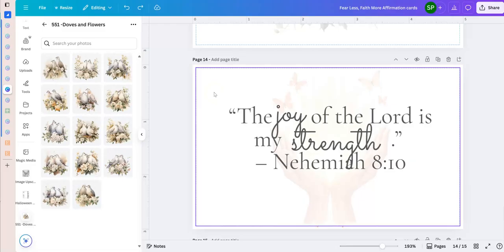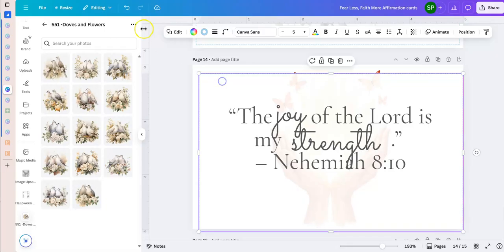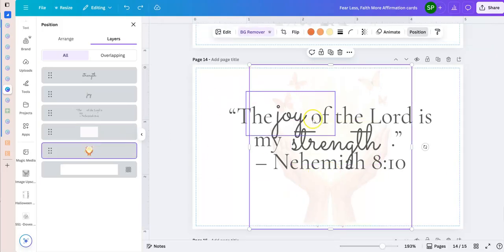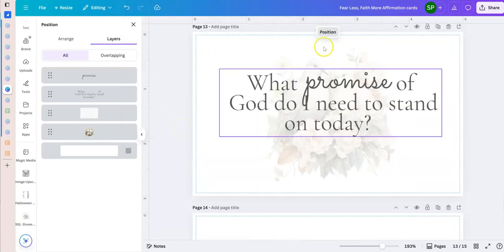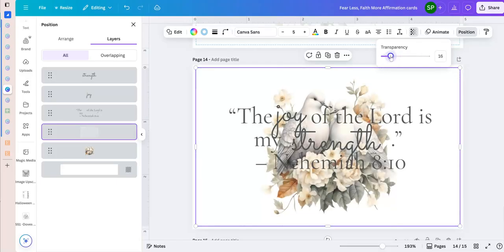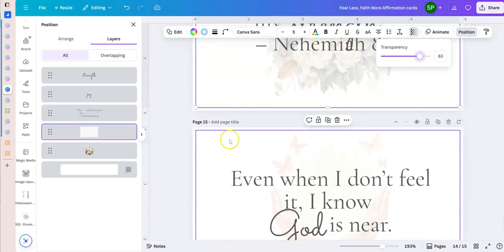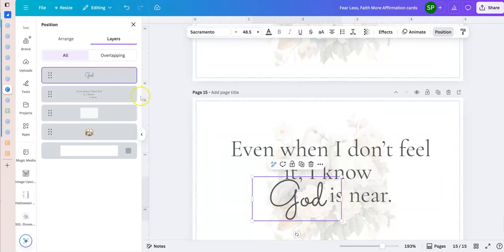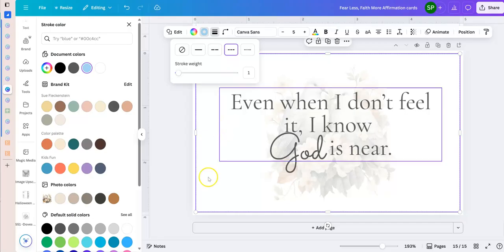Change Images using the Canva Layer Panel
Did you know that you can use the layer panel feature in Canva to quickly access your design elements, move them and replace them without leaving the layer panel?

If you want more tips, training and access to templates check out our popular Creation Den Membership.